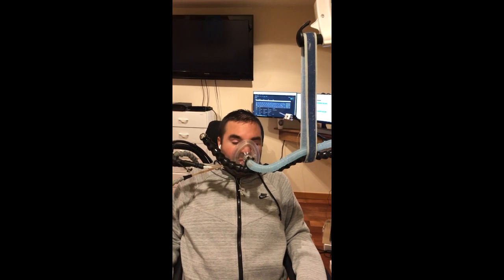Assistive technology: Using technology to help breathe independently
Quadriplegic man Tyler Schrenk uses technology to help a cough and clear his lungs independently.